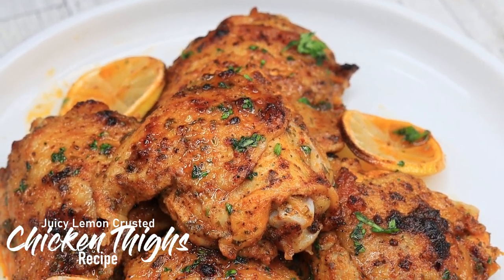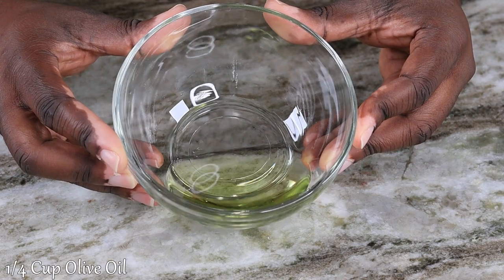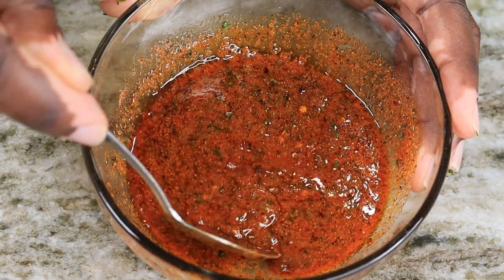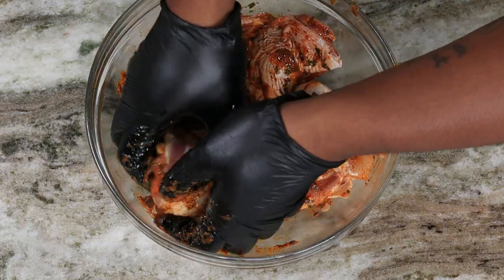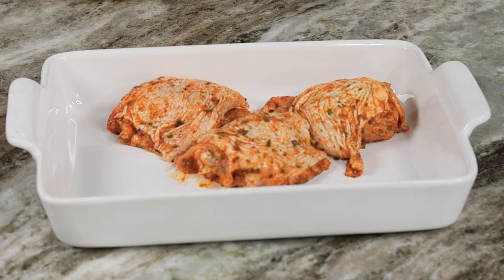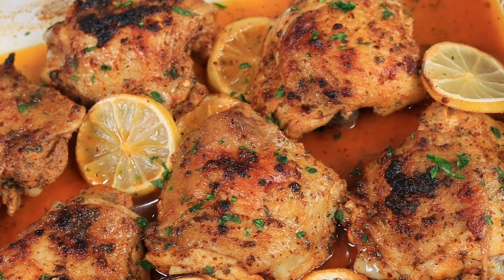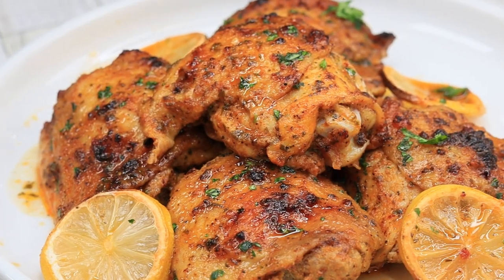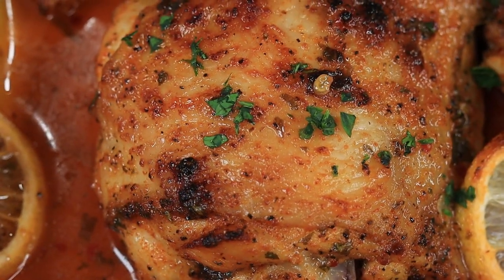JUICY Lemon Crusted Chicken Thighs Recipe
1/4 Cup Olive Oil
Juice Of Two Lemons
1/2 Tbsp Salt
1/2 Tbsp Ground Black Pepper
1/2 Tbsp Onion Powder
1/2 Tbsp Garlic Powder
1/2 Tbsp Paprika
A Pinch Of Red Chili Flakes
Fresh Chopped Parsley
6 Chicken Thighs